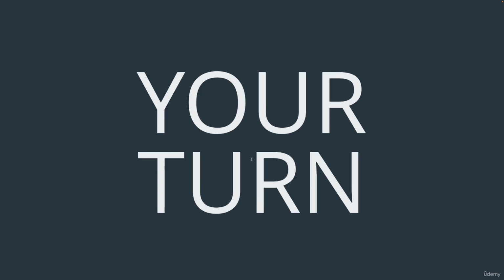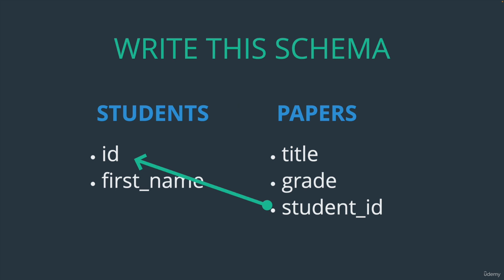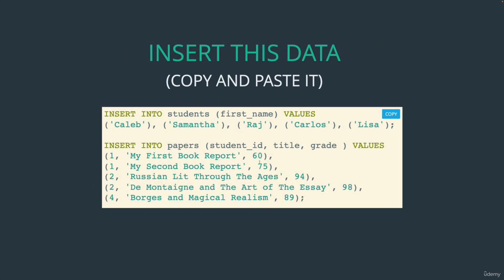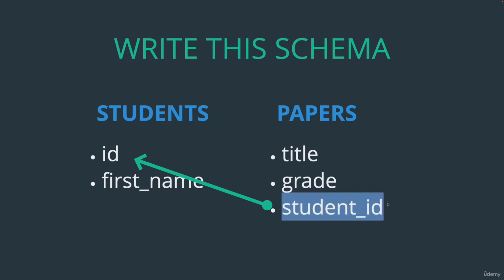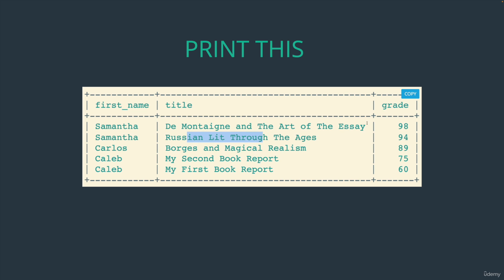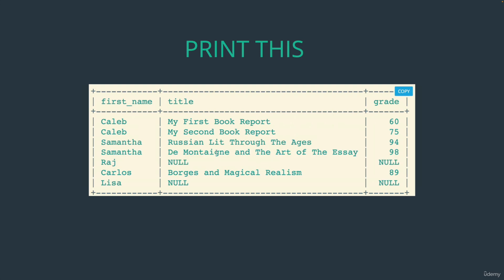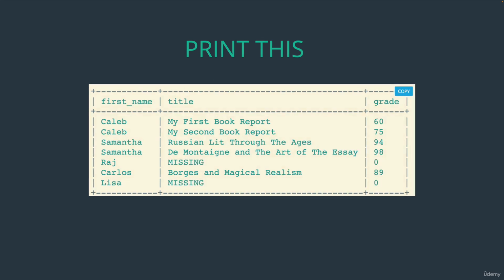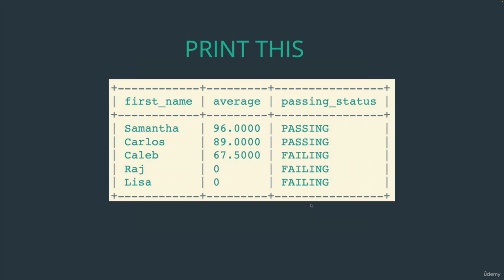144 - Joins Exercise